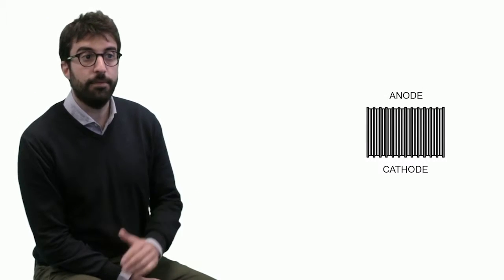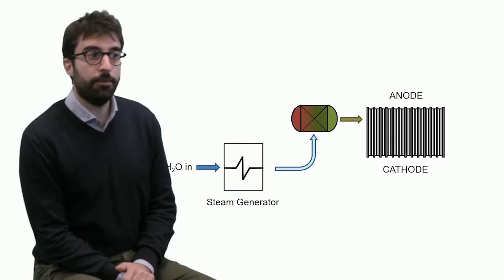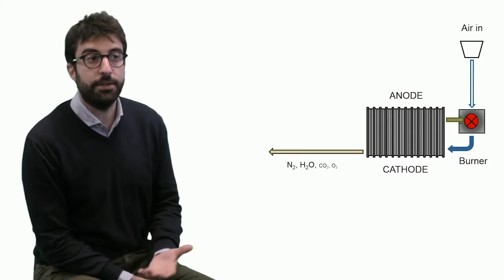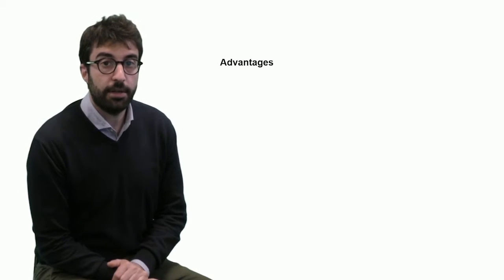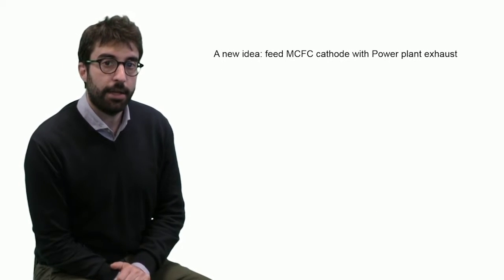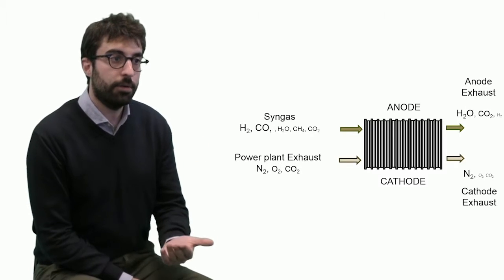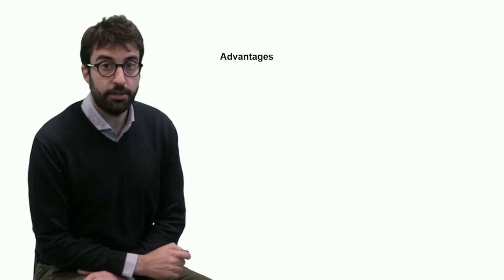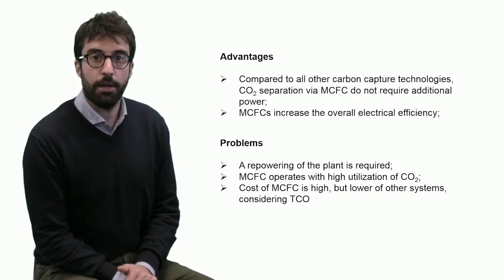3.1 Molten Carbonate Fuel Cells - Systems